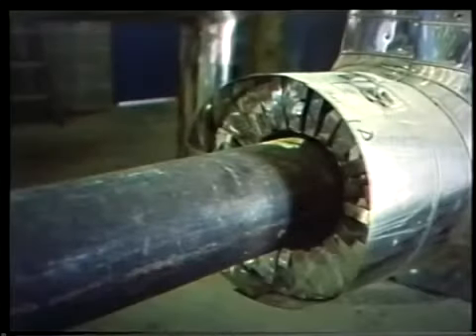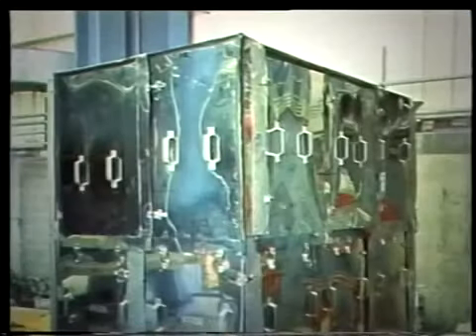Pipeline Insulation Part 4